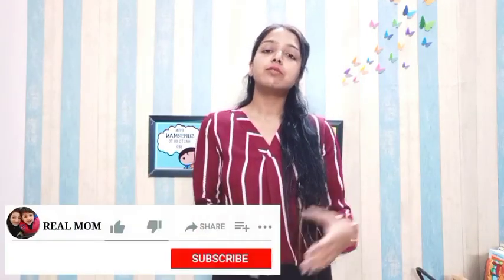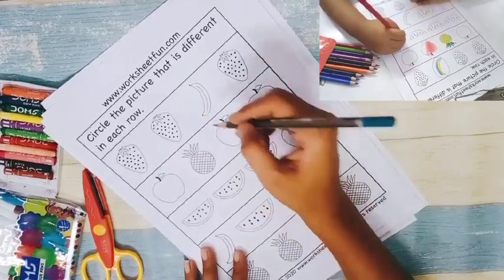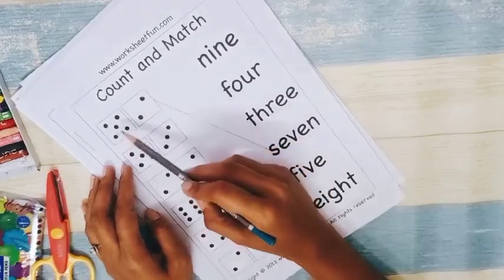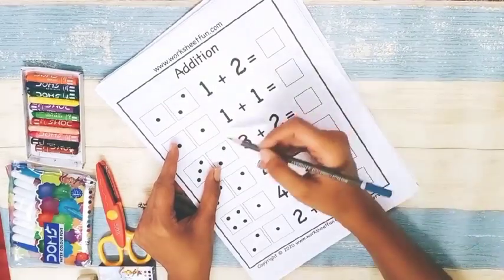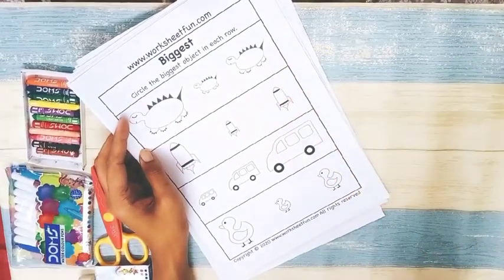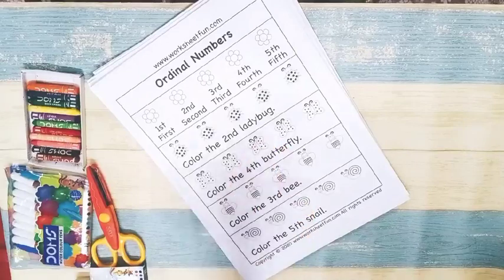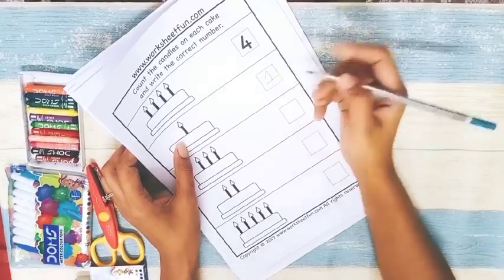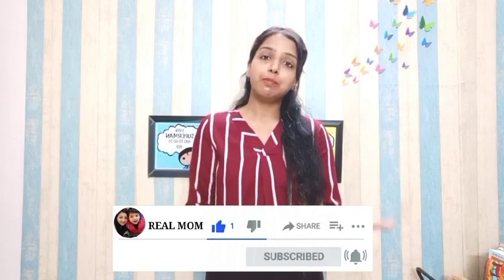daily practice worksheets for 2-5 YR OLD|| GET FREE PDF WORKSHEETS FOR YOUR TODDLERS||REALMOM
This channel is all about motherhood,parenthood and childhood,homeschooling,preschooling worksheets,diy activities and much more.
In this channel I will be sharing all the routine caretips for mom & kids, and we will  be also sharing all the routine toys n products we r using for our son which is helping in his growth.

HOW TI START WRITING WITH TODDLERS

COLORFUL WORKSHEETS FOR ALPHABET PRACTICE

Here we are sharing our
 experiences with u...
     realmom98
        KIDS ATO Z